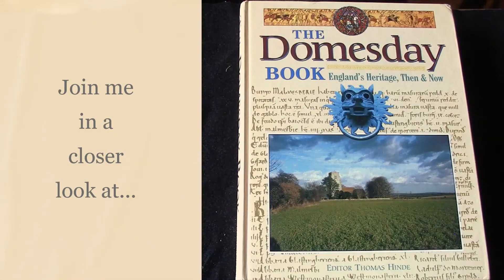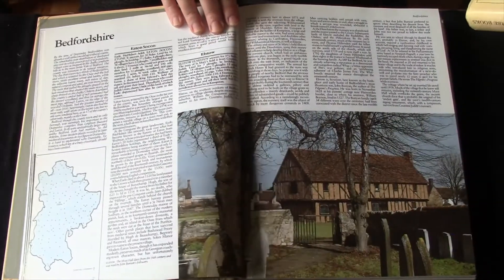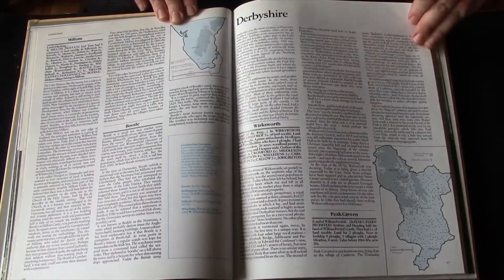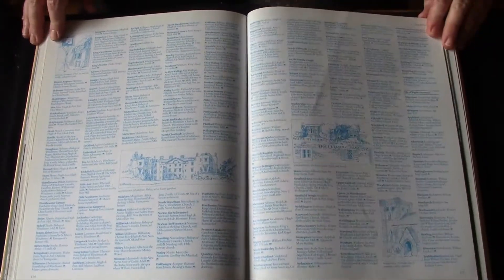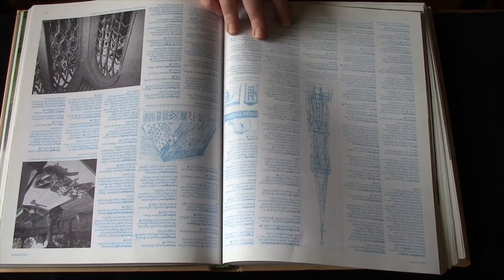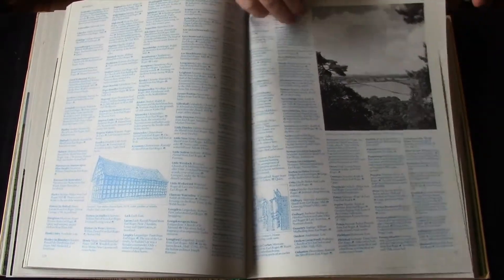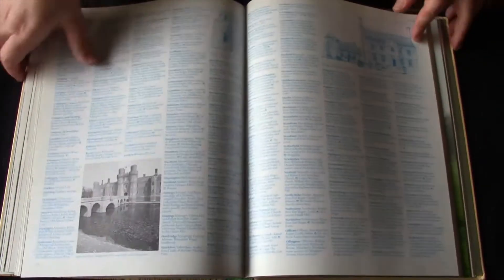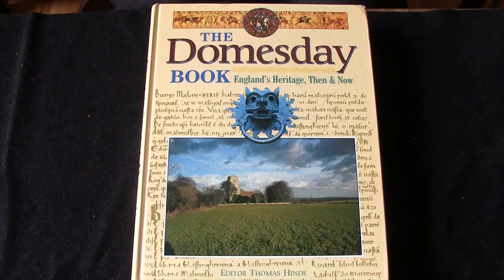Show and Tell: The Domesday Book-England's Heritage Then and Now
Take an up-close look at The Domesday Book: England's Heritage Then and Now.